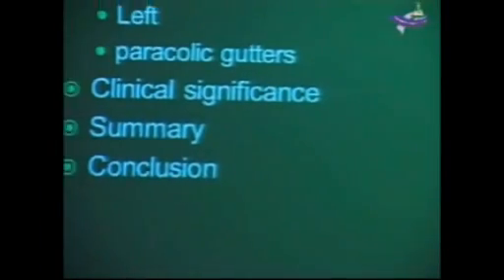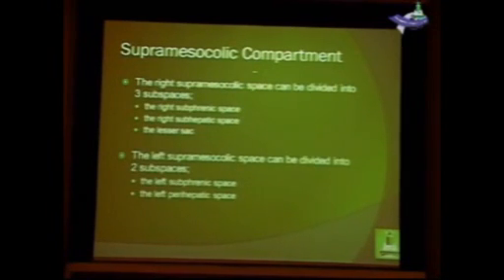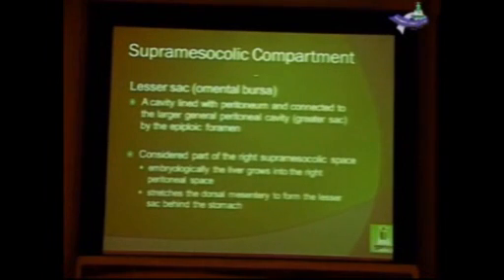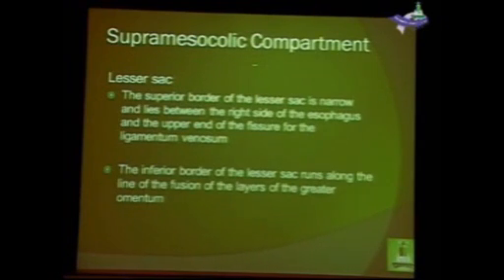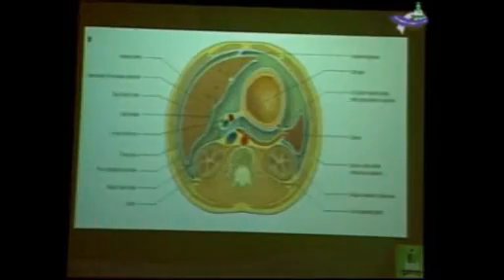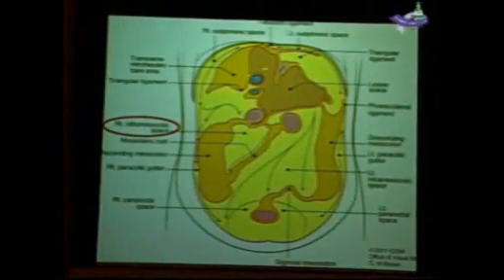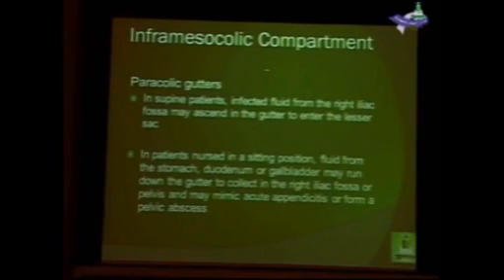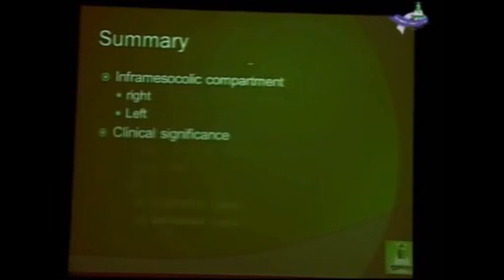Dr. Abdulmalik Altaf Upper Abdominal Anatomy and Potential Spaces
Upper Abdominal Anatomy and Potential Spaces